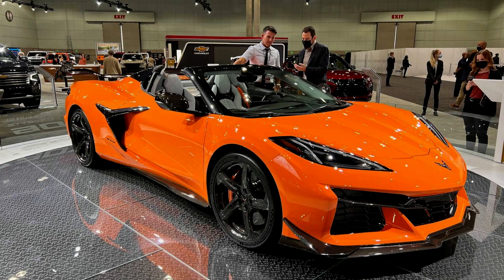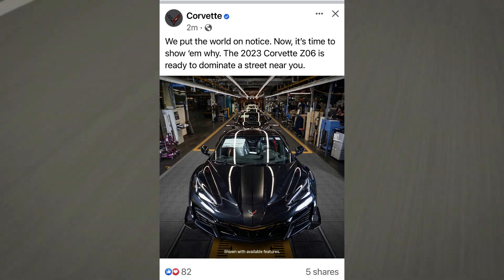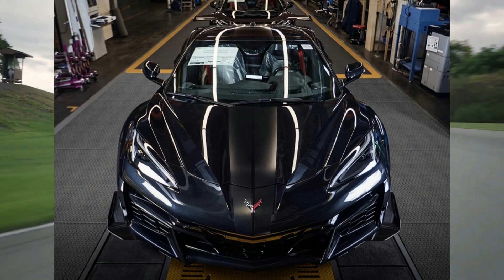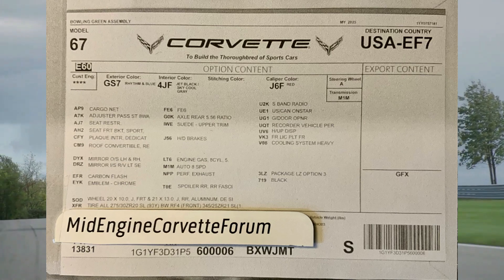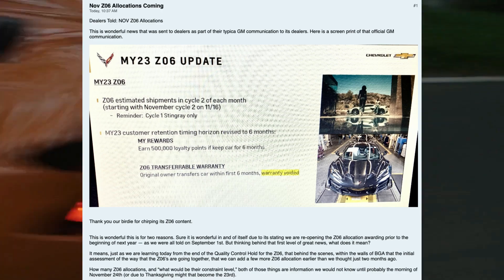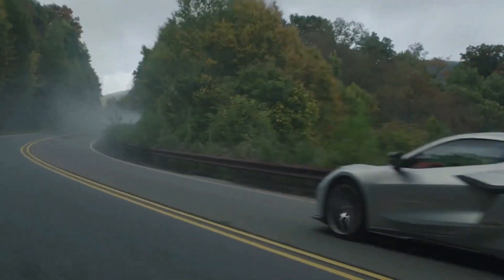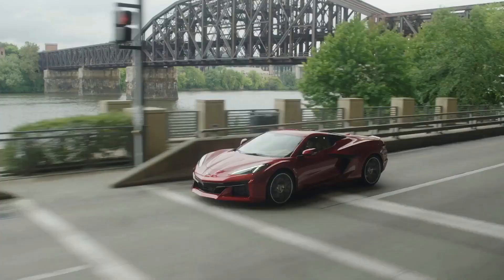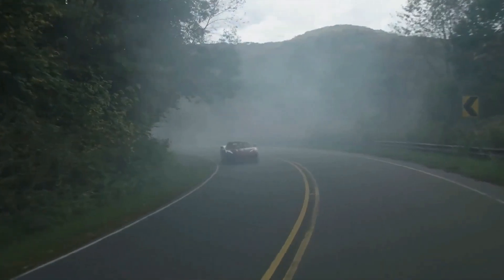MORE C8 CORVETTE Z06 ALLOCATIONS AVAILABLE! Coming later this MONTH! Quality control hold is over!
📩 Send me some cool stuff 📩
         HorsePower Obsessed

5% XPEL PRIME XR+ window tint